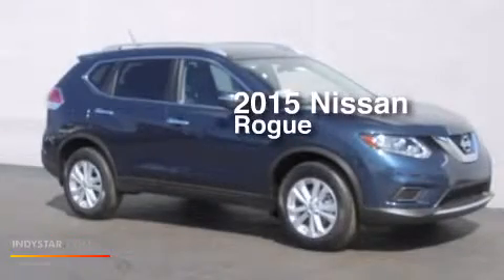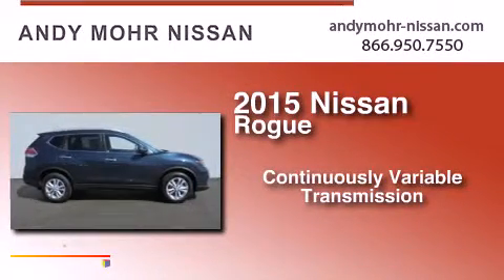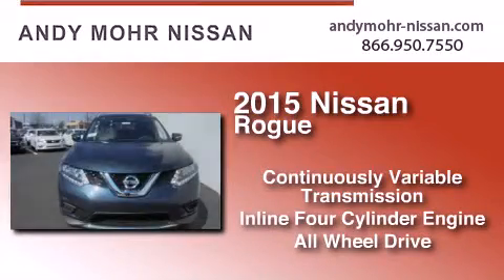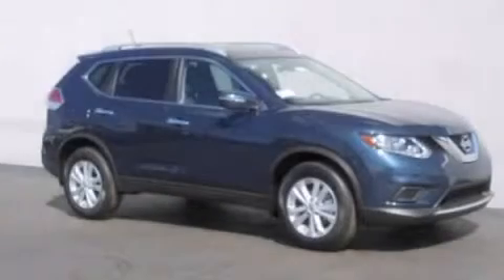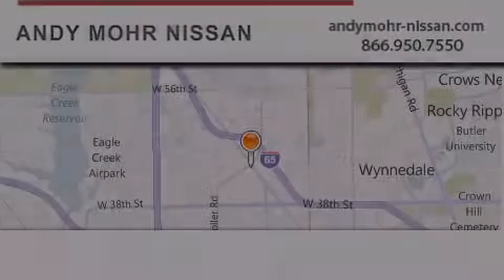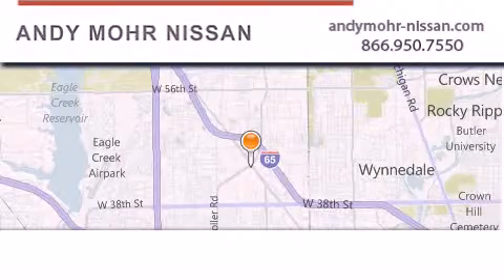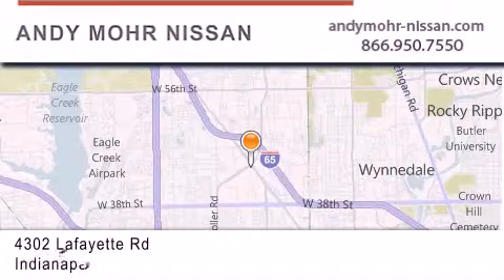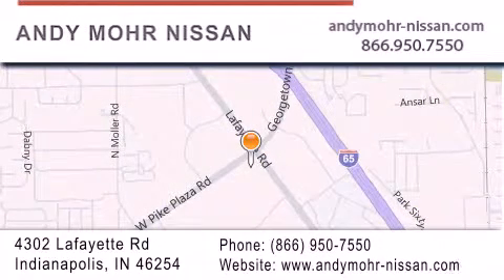2015 Nissan Rogue Indianapolis IN 46254 T5202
We've been honored to serve the Indianapolis IN area , we promise that your experience at our dealership will exceed your expectations ! Year : 2015 Make : Nissan Model : Rogue Engine : 2.5L I4 DOHC 16V Trans . : CVT Exterior : Blue Miles : 7 Interior : Char Stock : T5202 Andy Mohr Nissan 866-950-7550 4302 Lafayette Road Indianapolis , IN 46254